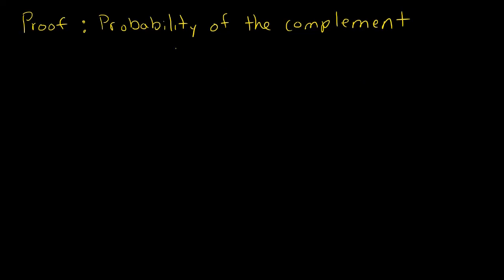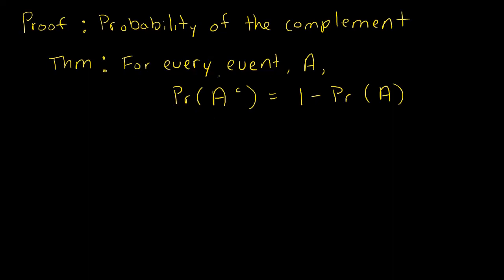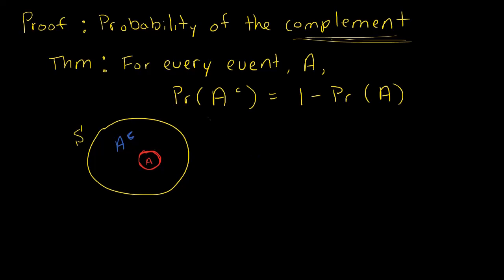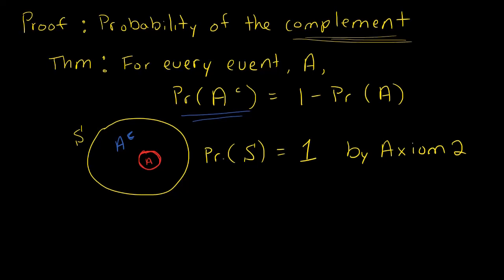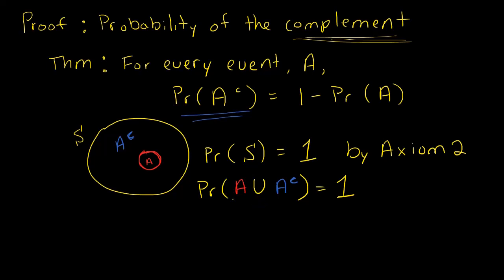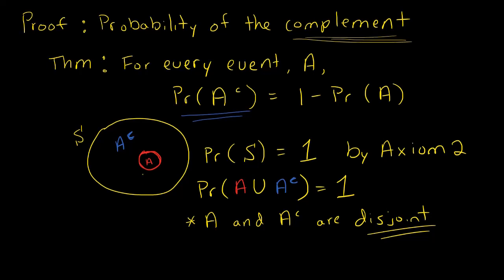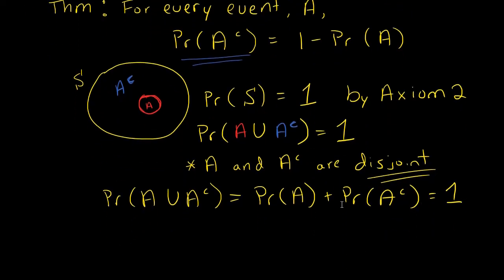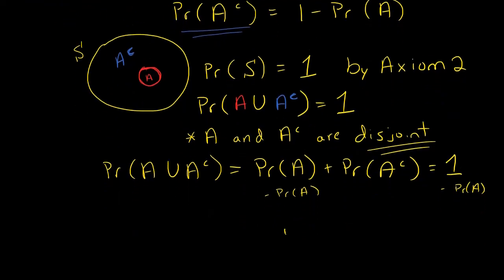Proof for the Probability of a Complement